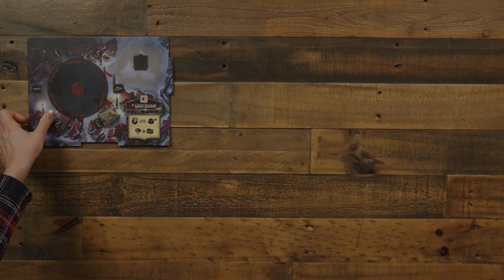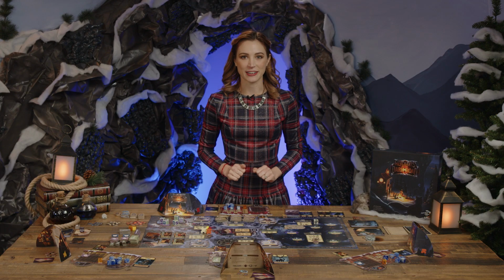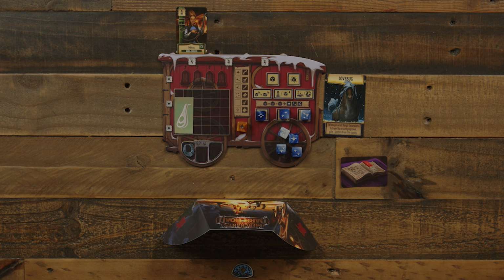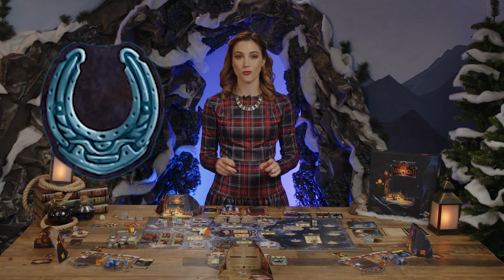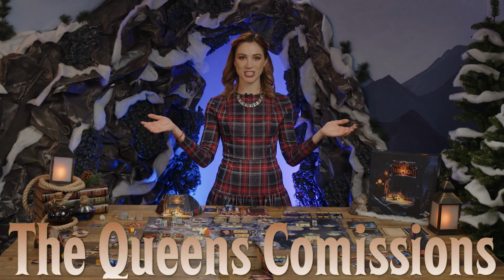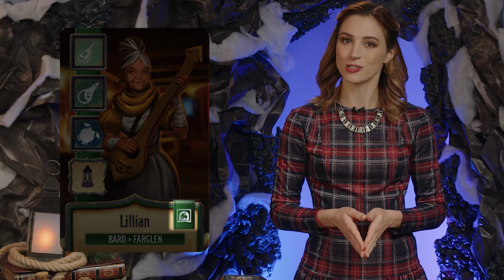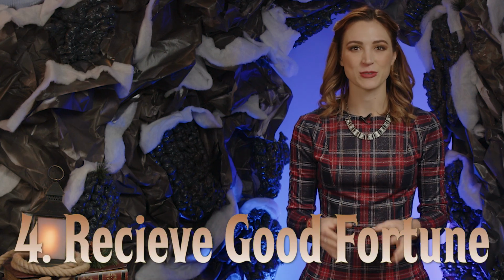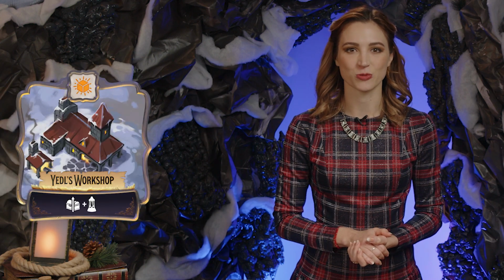Merchants of the Dark Road Board Game - How to Game with Becca Scott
Merchants of the Dark Road is a worker-placement and resource management game for 1-4 players. Thanks so much to Elf Creek Games for sponsoring this video! Pick up your copy here:

Good Time Society is a group of friends creating board game tutorials, roleplaying game playthroughs, reviews, podcasts, sketches, and more, created by Becca Scott (@thebeccascott), Jake Michels (@thejakemichels), and our talented friends! We focus on creating welcoming and inclusive spaces for all gamers.

This video was filmed using the  @Blackmagic Design  Pocket Cinema 6K Cameras.